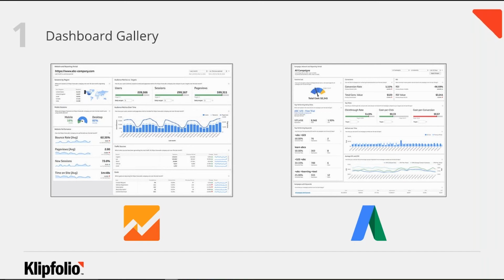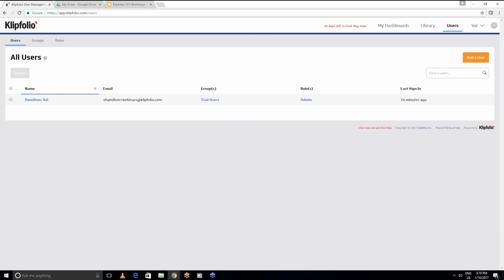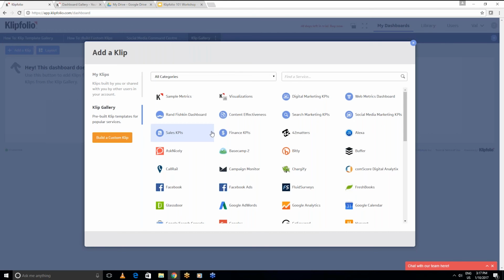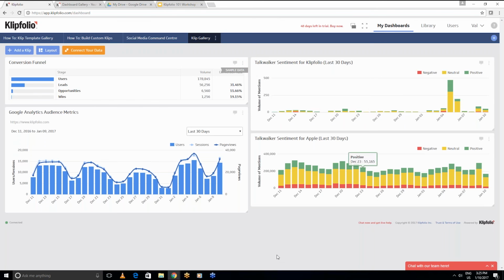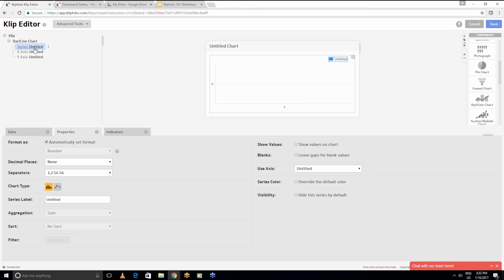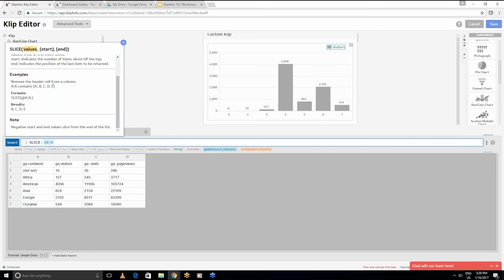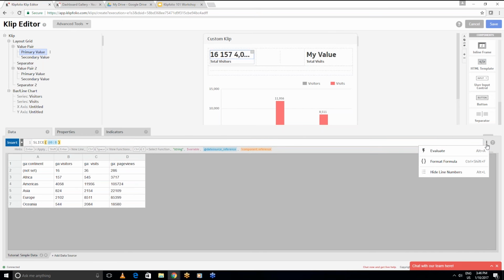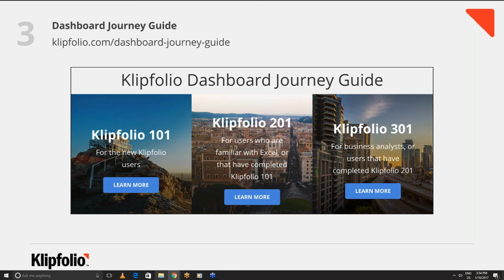Klipfolio 101 Workshop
Learn how to build your first Klip and dashboard in our Klipfolio 101 workshop. We will go over our KlipStarts, Klip Gallery, and custom building.